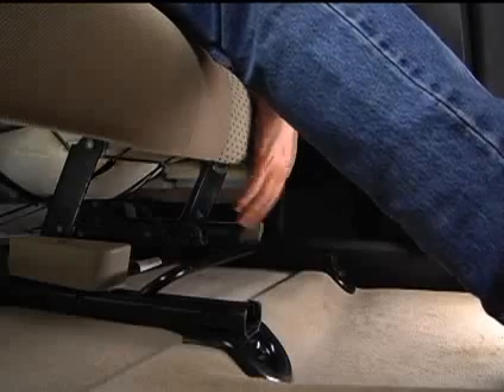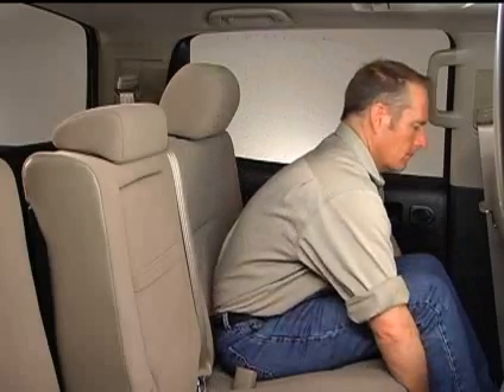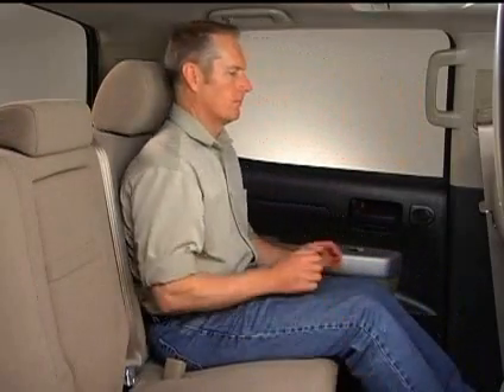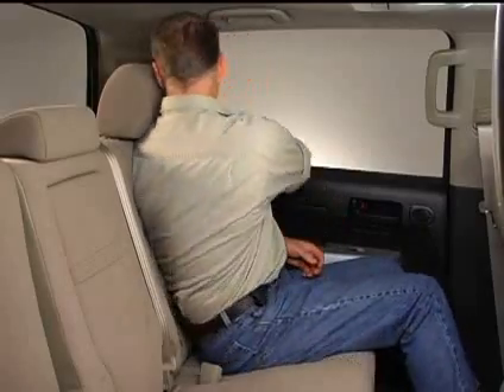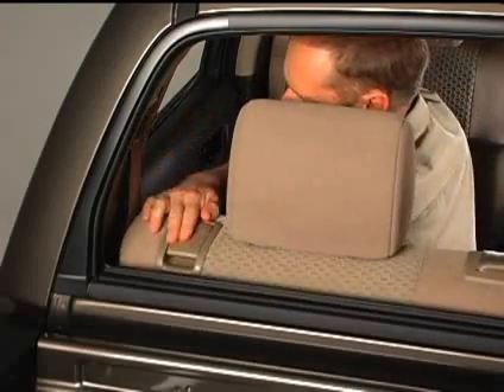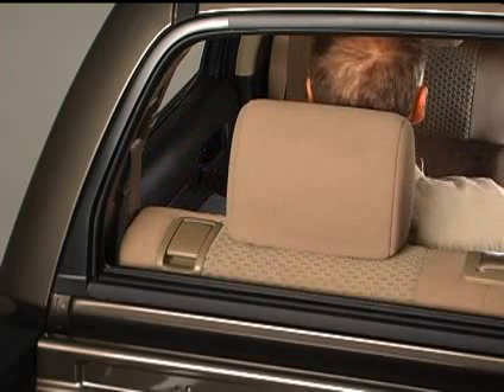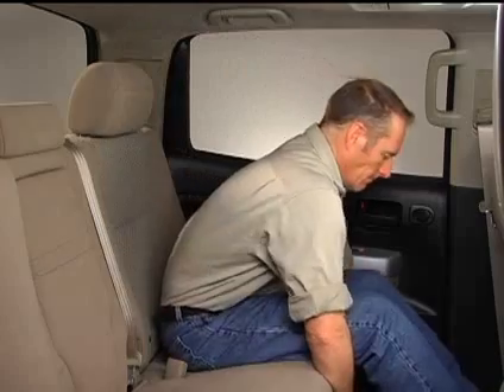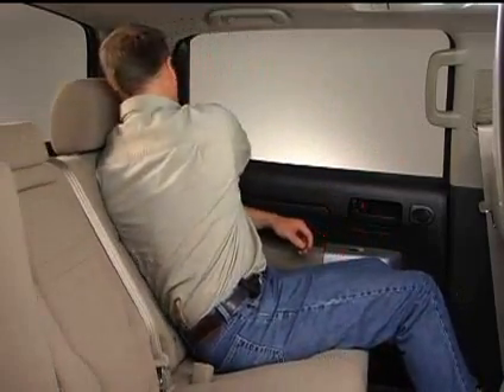2007 - 2009 Tundra How-To: Adjusting the Front Seats (Crewmax) | Toyota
Tundra How-To: Adjusting the Front Seats (Crewmax) | 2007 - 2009 Tundra | Toyota